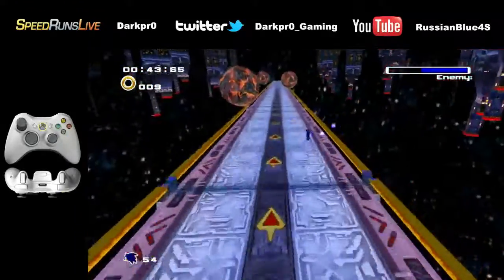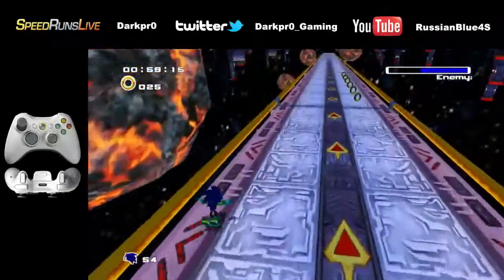SA2B Tutorial: Shadow 2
Shadow 2 is a fight that can really end a run. It tends to either go really well, or really terribly. The key is to get the fight started off in a way that makes your life as easy as possible. This demo shows off a repeatable setup to get Shadow in a favourable position as well as my horrendous homing attack skills. Easy setups are good setups.